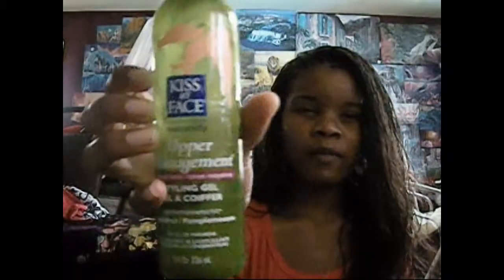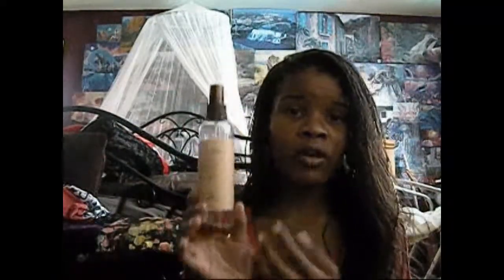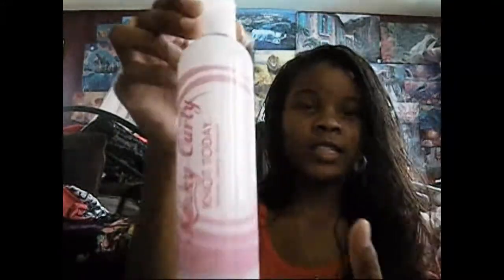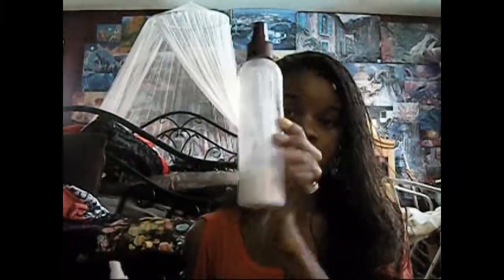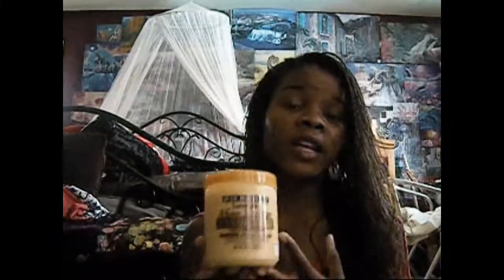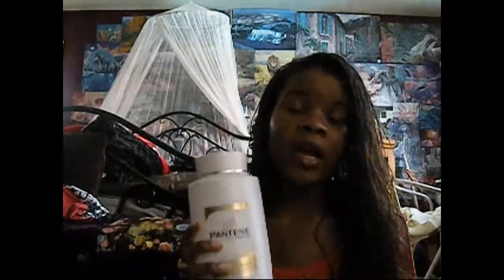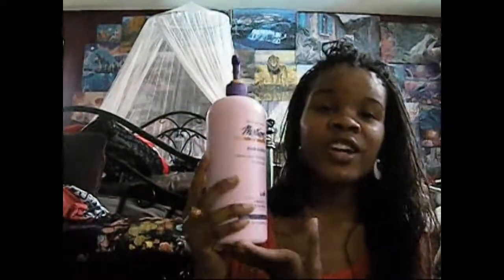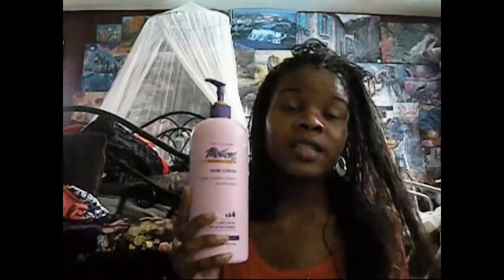2 ♥The Products I Use - Product Transitioning | Everything Hair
These are the products that i will be using as I progress in my natural hair journey. The reason this is "the product transition phase" is because a few of the products will be eliminated and upgraded.